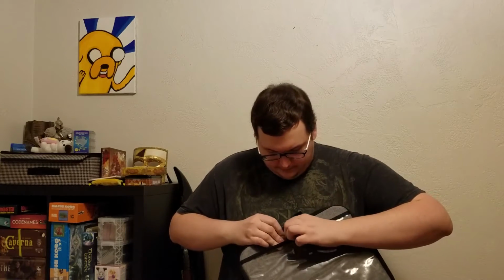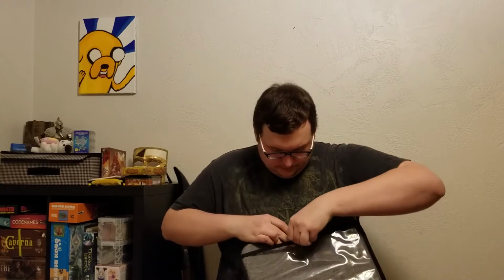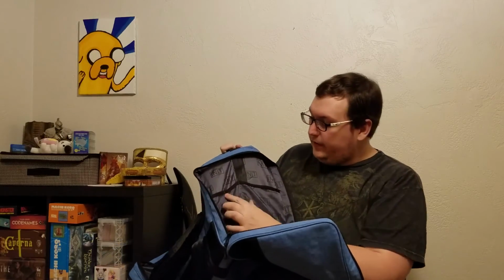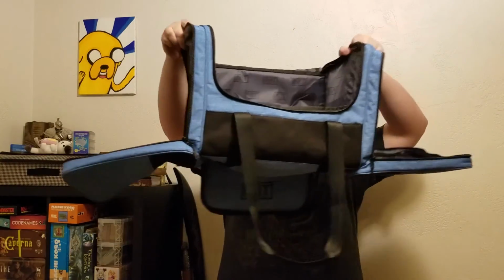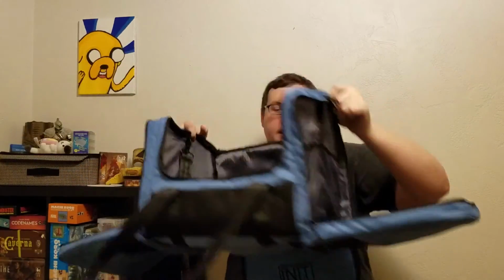Board Game Bag Unboxing + First Impressions! [Keep Gear Kickstarter]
The INIT Gear "Vault" bag is designed for transporting your boardgames, or their Gamefolio systems. Watch my impressions above, and keep an eye out for a full review and more demonstrations of this product soon!

I'm a new channel so every last click is greatly appreciated!